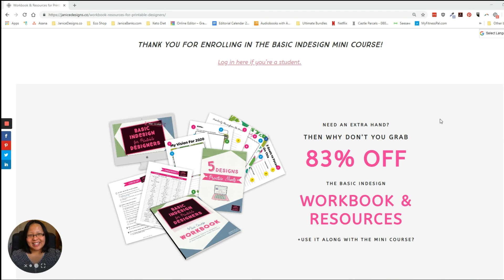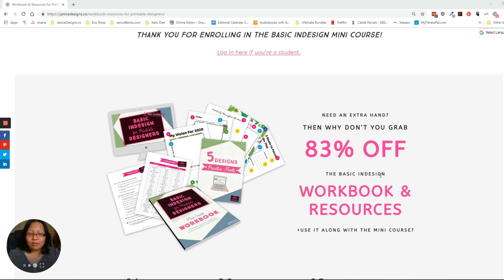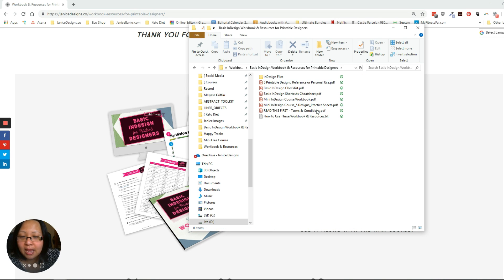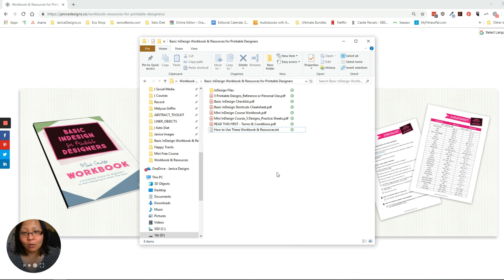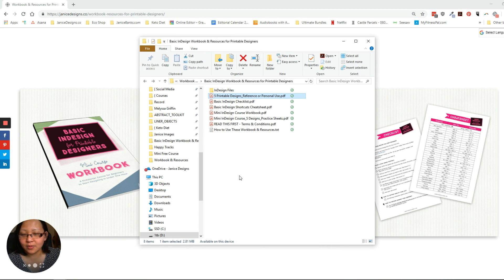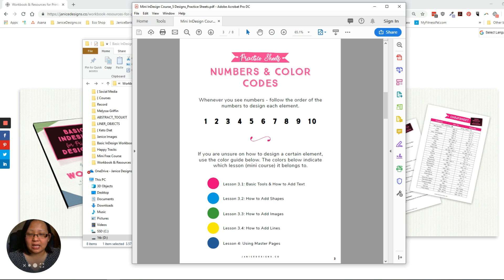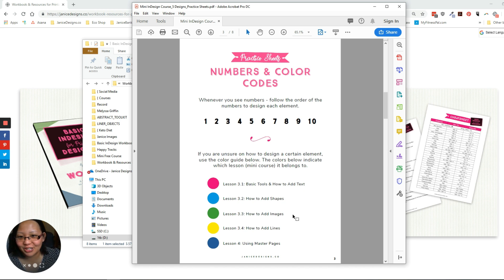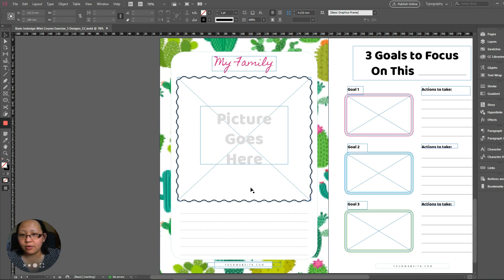Workbook & Resources for Basic InDesign Mini Course Explained | See description for New Updates!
*NEW UPDATES* We are now throwing these Workbook and Resources all for FREE (yes, FREE!) when you enroll in my Basic InDesign mini course.

1. Workbook (to complement the mini course)
2. Checklist
3. Cheatsheet (InDesign shortcut keys)
4. Indesign documents (Version CC/CS4 or later)
5. FIVE beautiful designs just for you
6. InDesign Template
7. Practice Sheets (PDF File)

Want to learn Adobe InDesign without the overwhelm?
Then enroll in my Basic InDesign Mini Course for Beginners and learn how to create this lovely vision board printable design with 4 easy lessons.

SHOP ALL IN ONE PLACE!